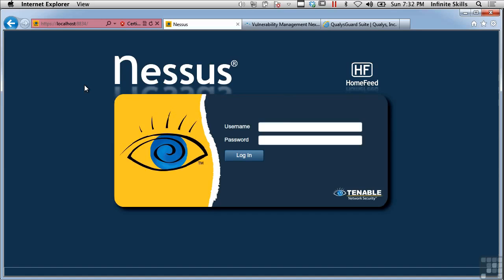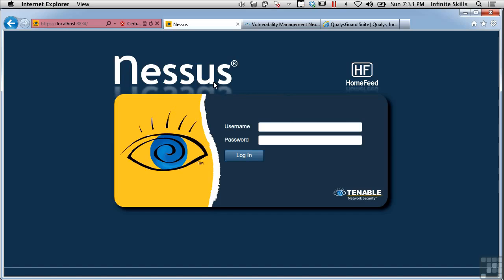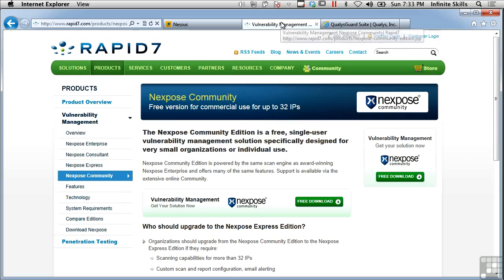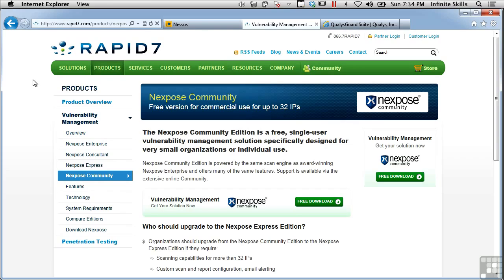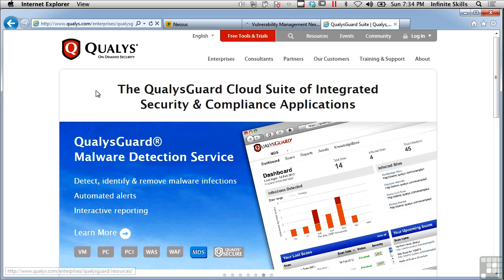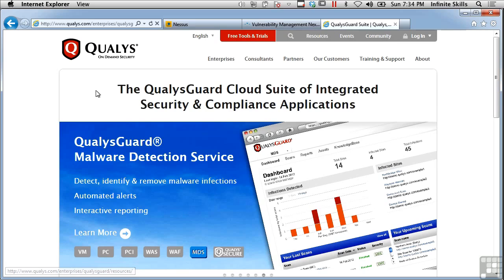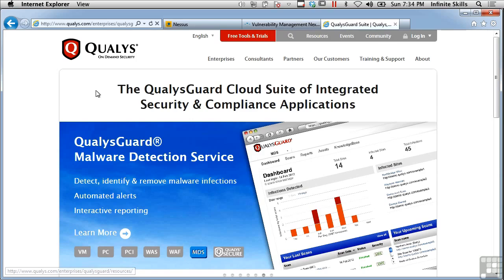Ethical Hacking Tutorial- 46 | Vulnerability Scanning Overview